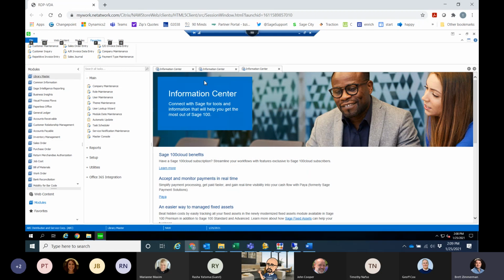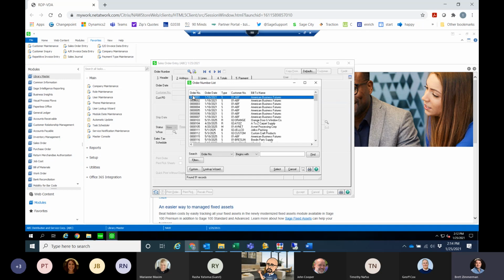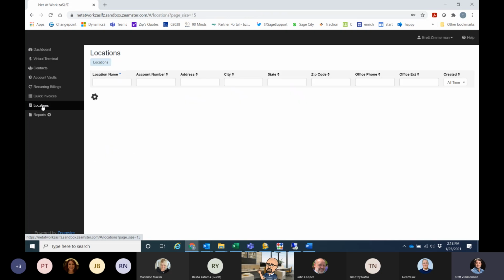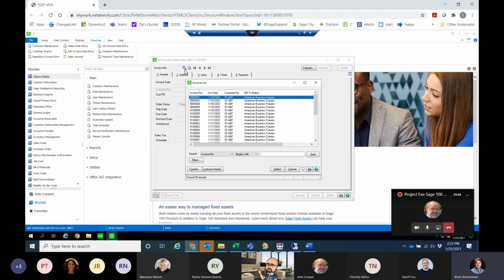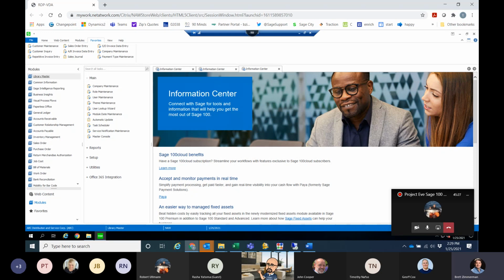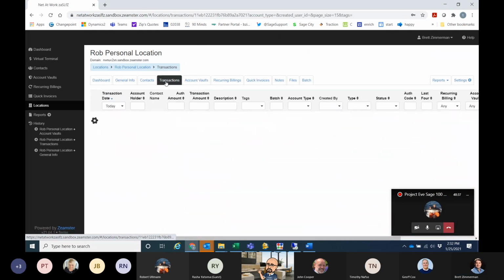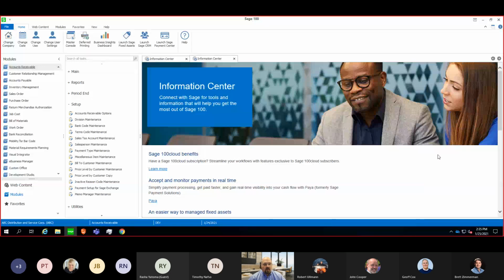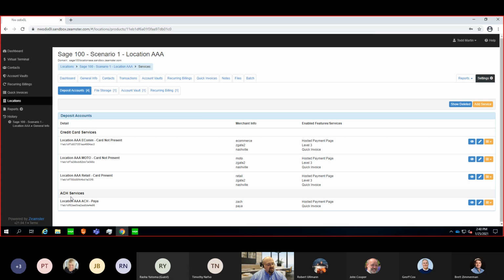Sage 100 Credit Card Processing with Fortis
These are the sections in the demo and the time they begin in case you want to jump around.

Sales Order to Invoice Process with a saved card: 0:17
Sales Order to Invoice Process with a new or one-time card: 3:19
Sales Order ACH payment: 6:14
Sales Order Invoice Data Entry: 11:07
One Step Invoice (not tied to a sales order): 13:55
A/R Invoice Data Entry: 19:50
Save a New Credit Card to a Customer: 23:32
Repetitive Invoice Entry: 25:10
Initial Setup of Sage 100: 27:22